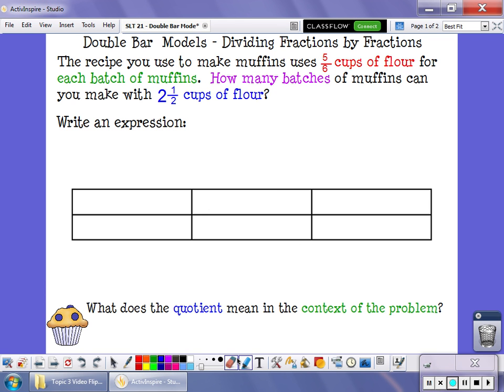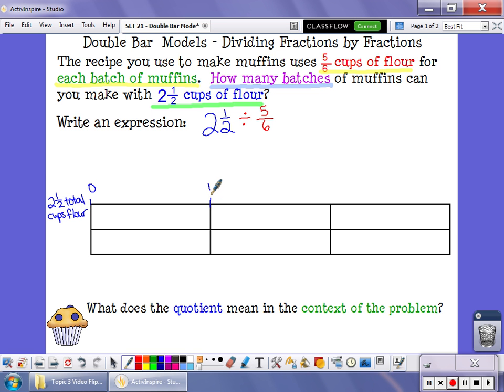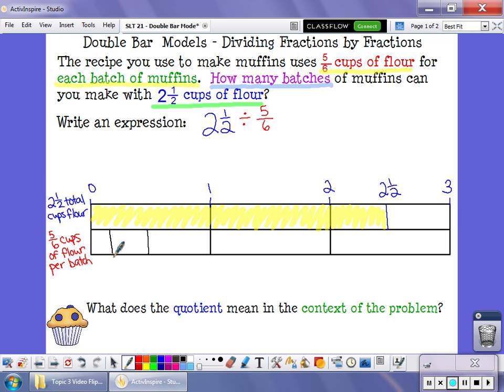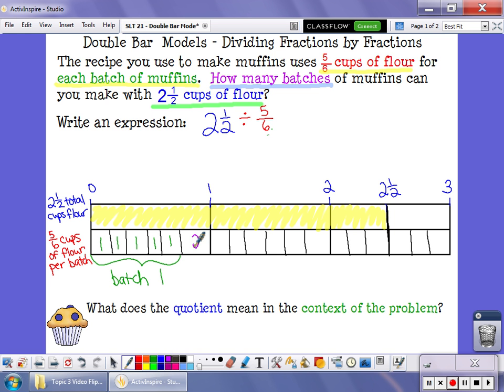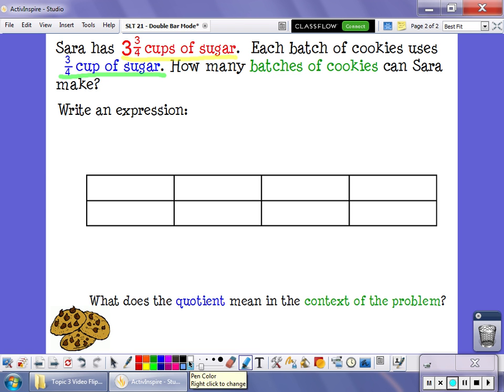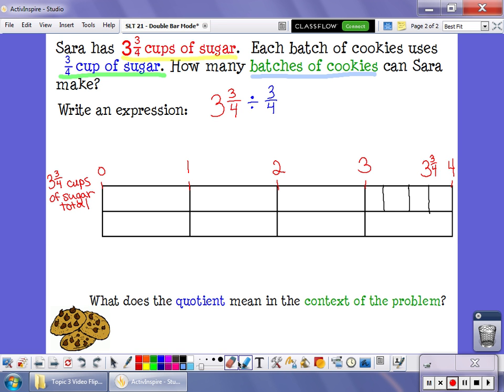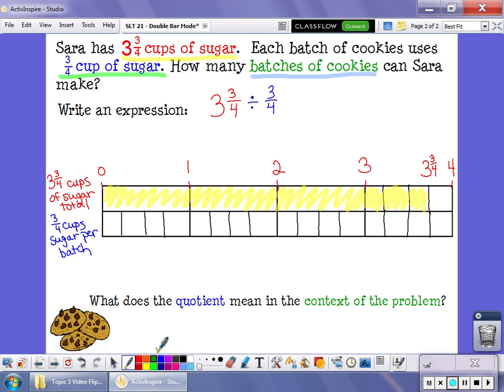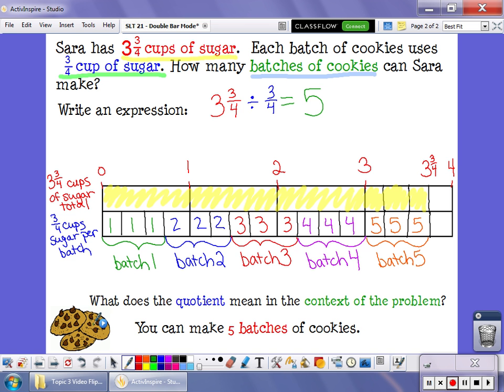SLT 21 - Double Bar Models - Dividing Fractions by Fractions